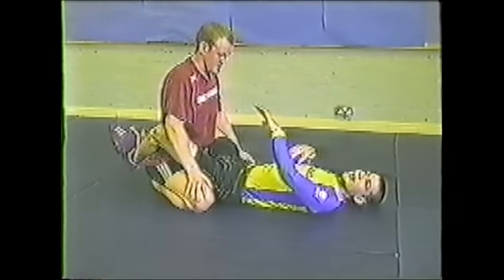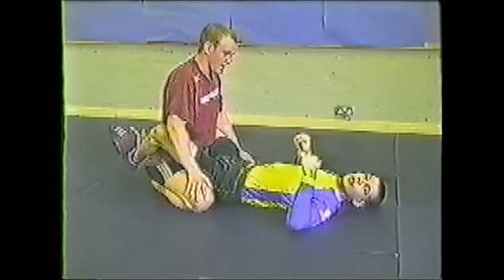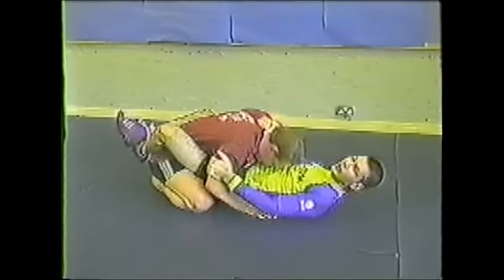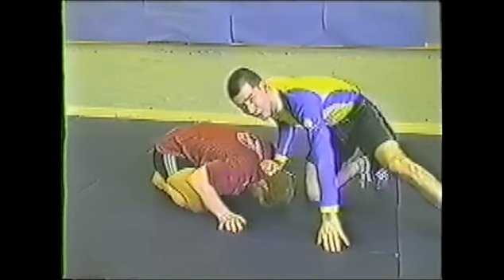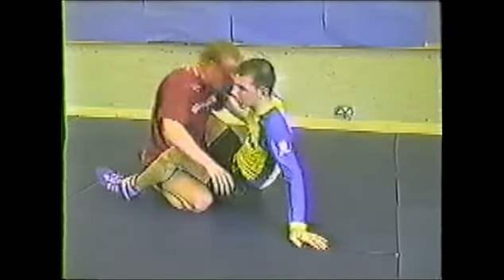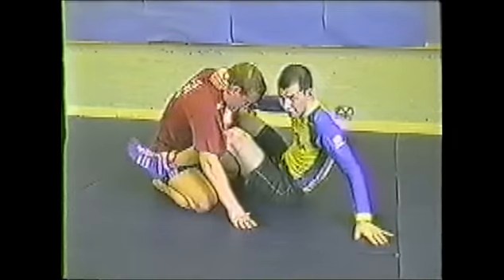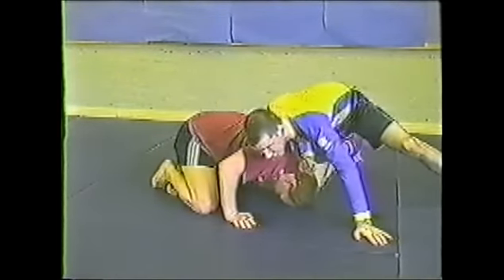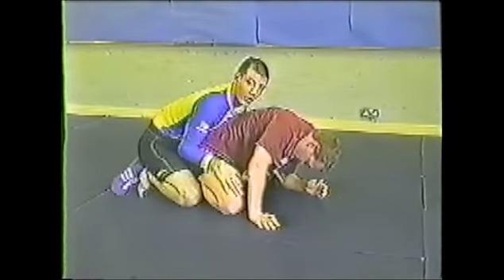head snapdown from closed guard